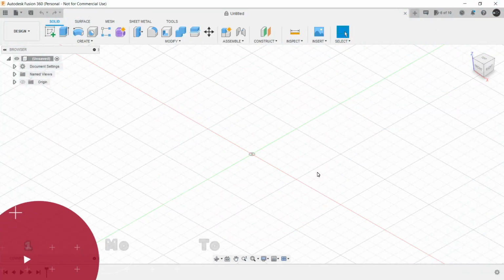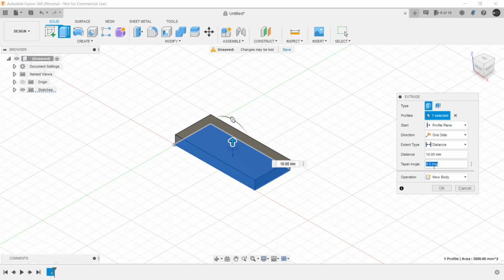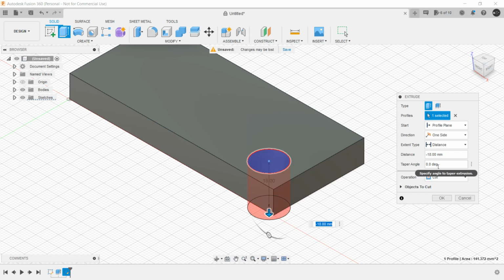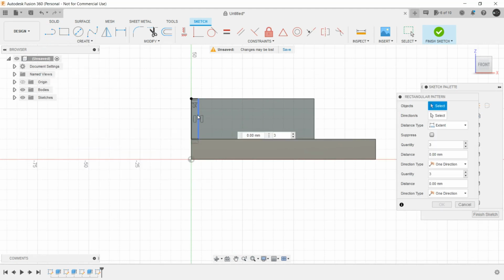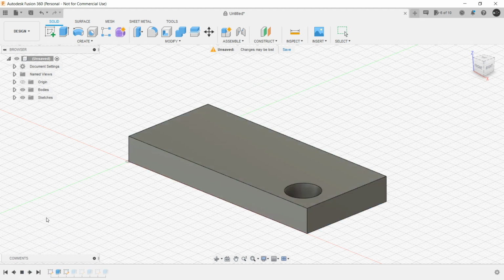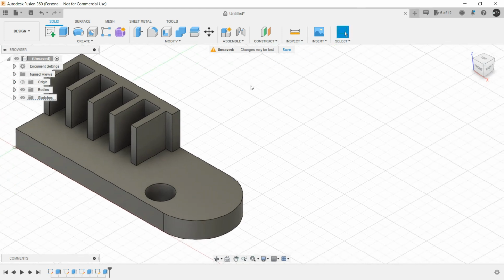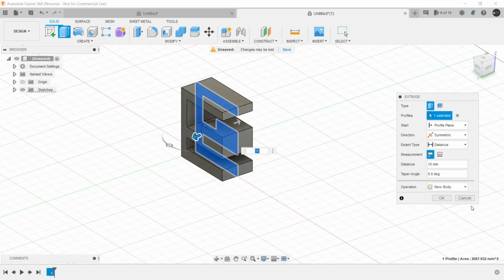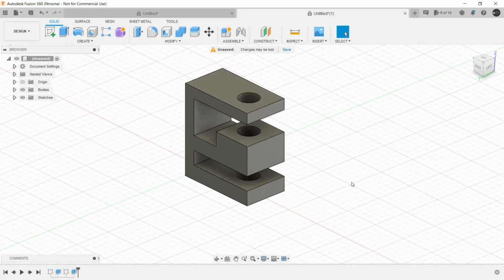12 Basic Modelling Tools